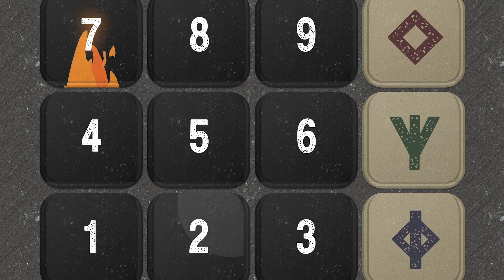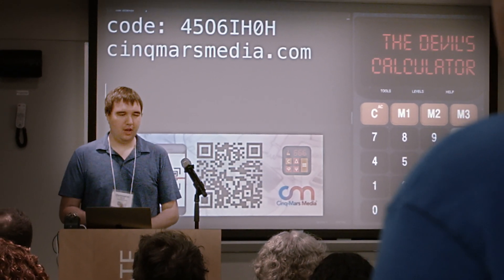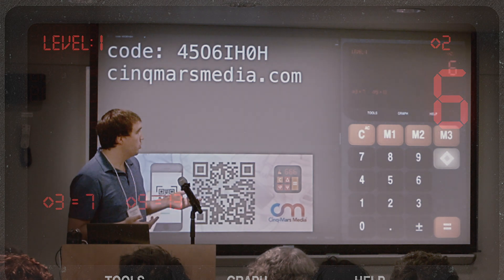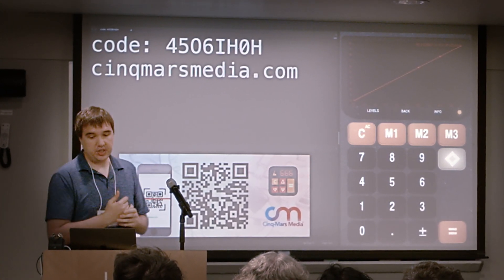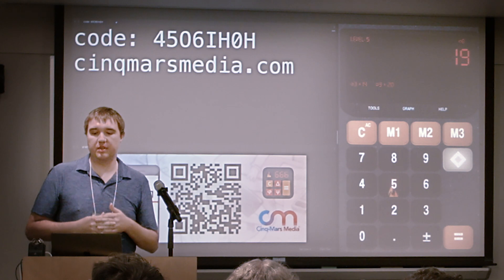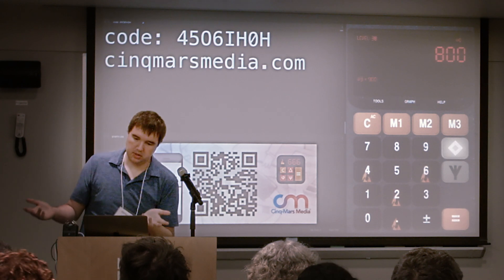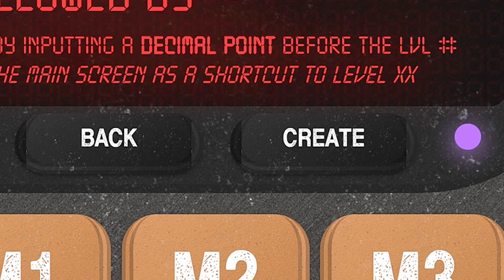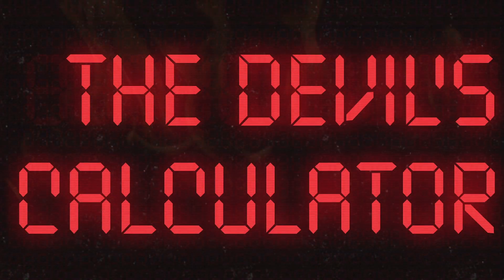The Devil's Calculator: MoMath Puzzle Discussion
The Devil's Calculator is a non-profit, educational maths puzzle game recently named one of the 10 best indie games of the year by PAX. This video shows selections from the creator's talk at the prestigious Museum of Mathematics MOVES conference and explains the beginning mechanics of the game. Free new DLC levels by numberphile regulars Alex Bellos, James Grime and Tony Padilla! Available free through iOS, Android and Steam.